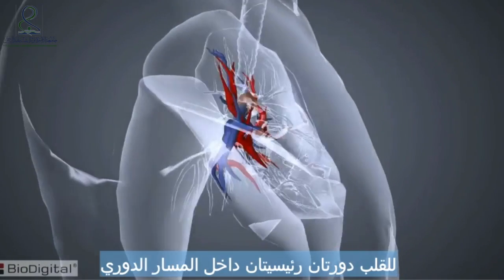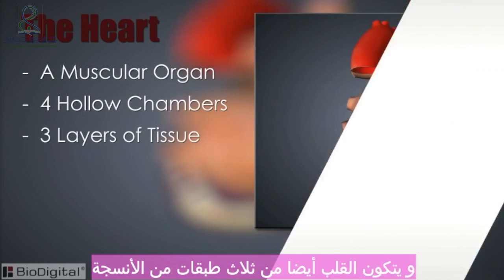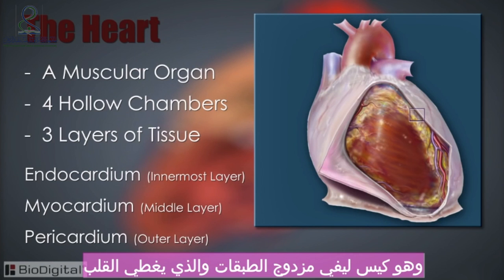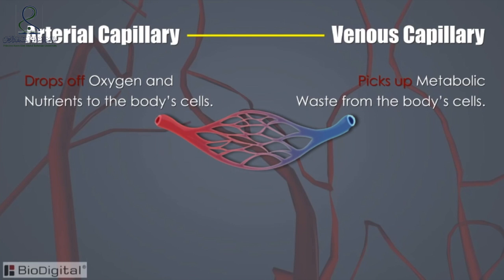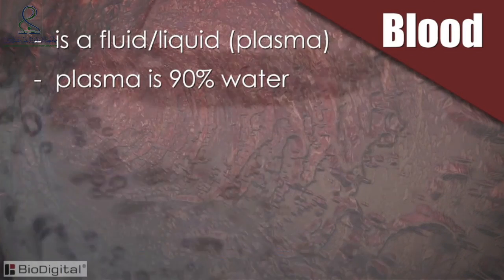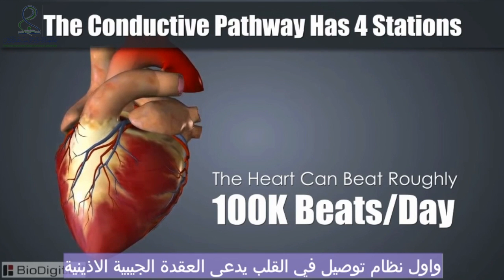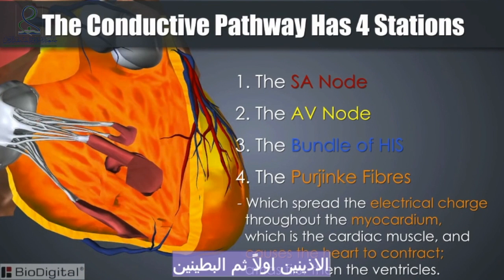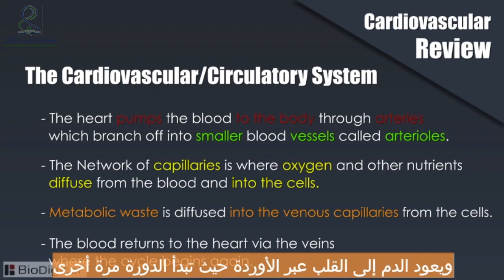Medical Translation Project 2016